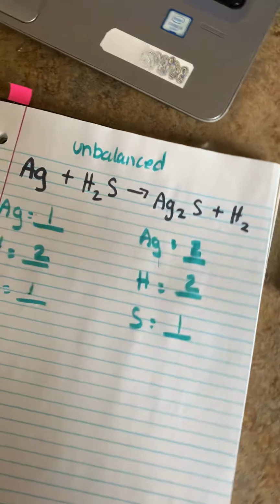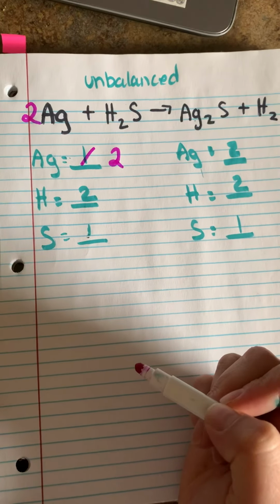Balanced vs Unbalanced Equations